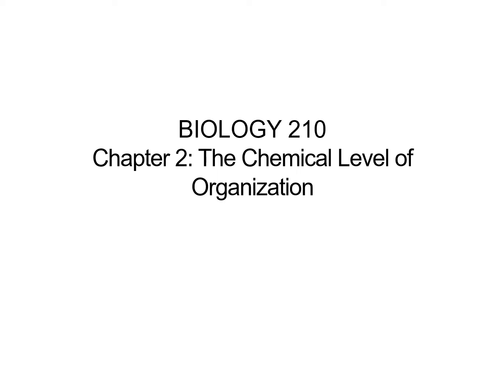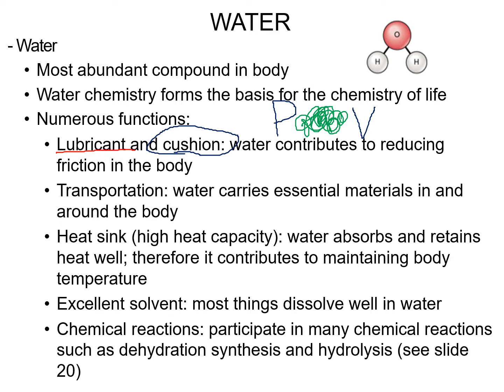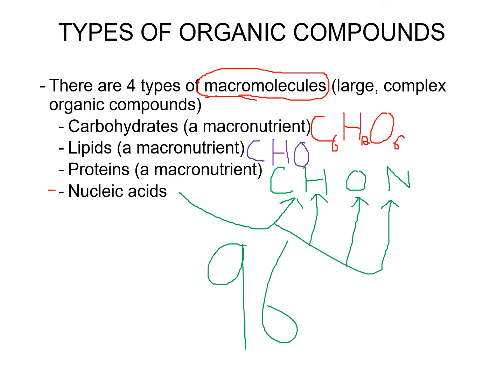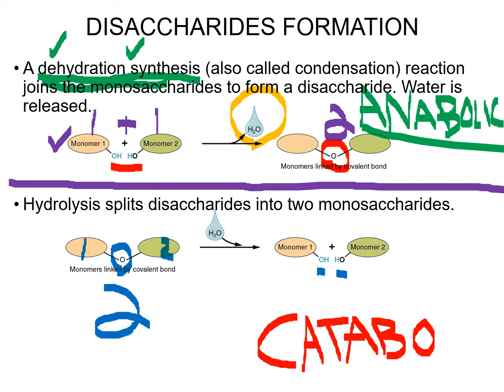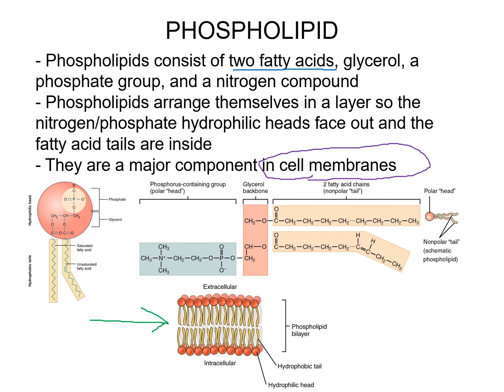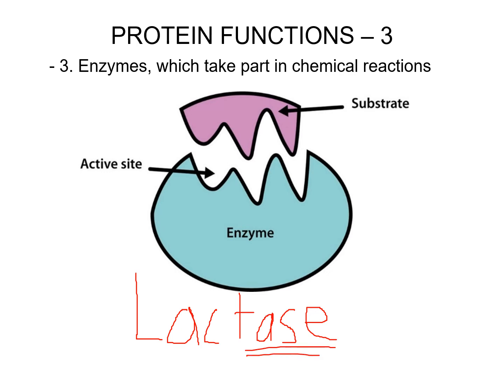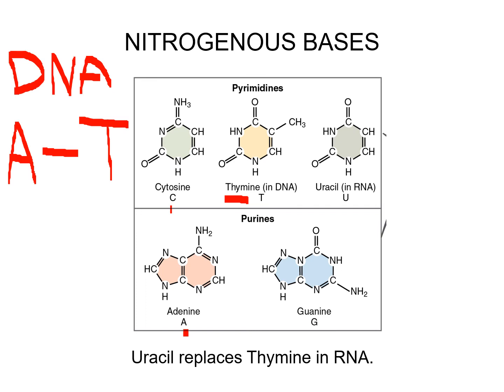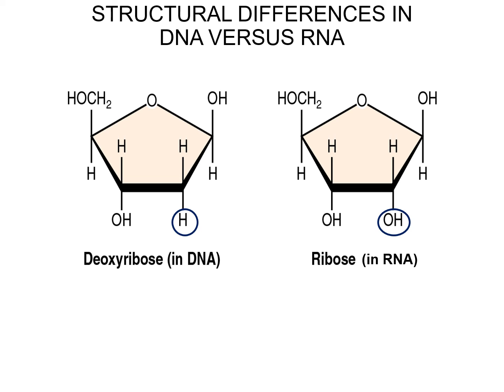Chapter 2: The Chemical Level of Organization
This chapter covers important concepts from a molecular level.